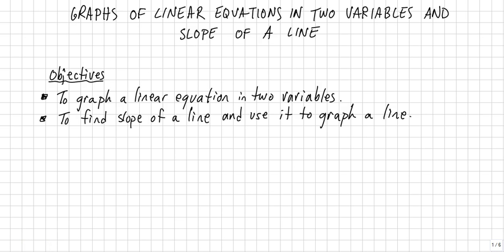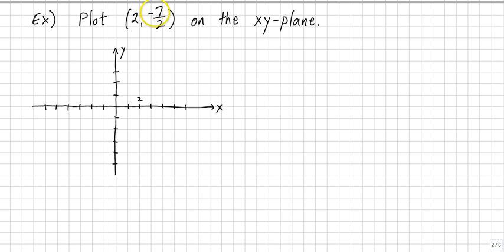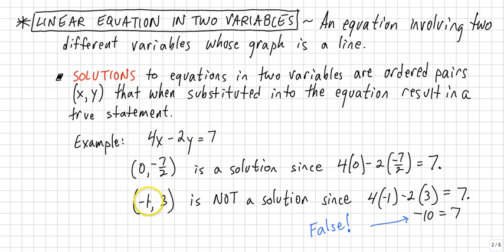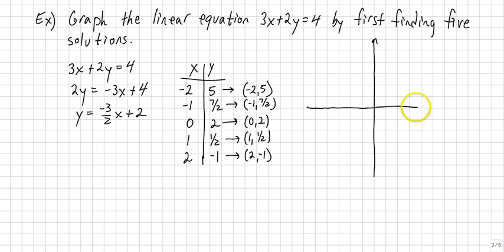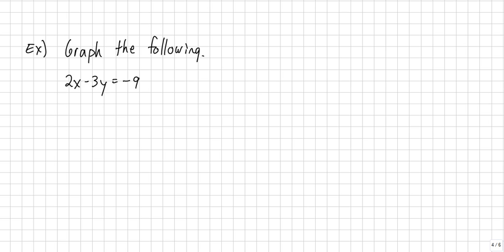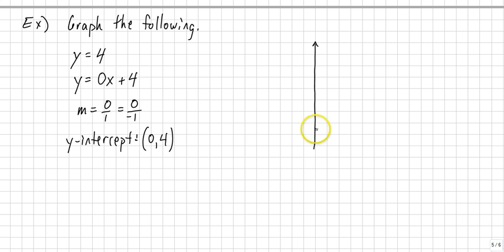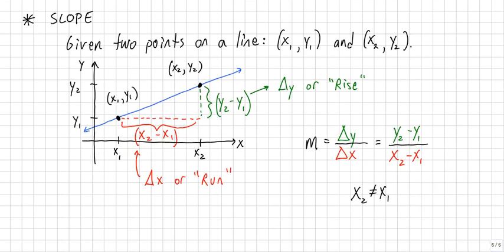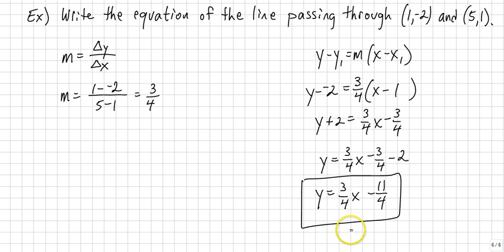Graphs Of Linear Equations And Slope